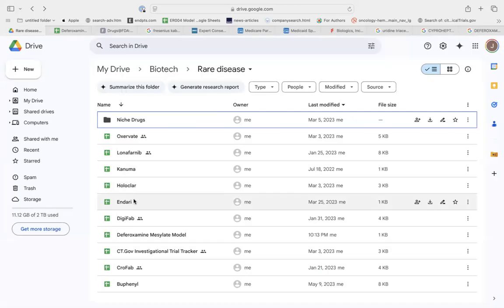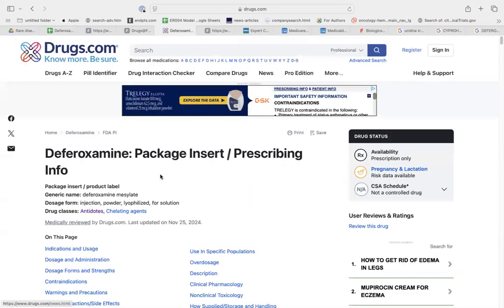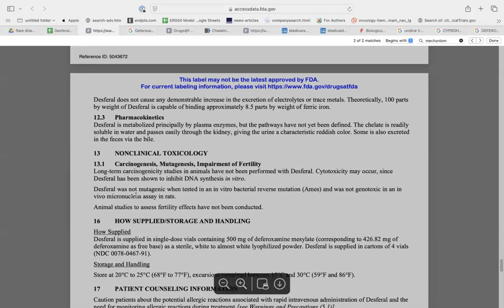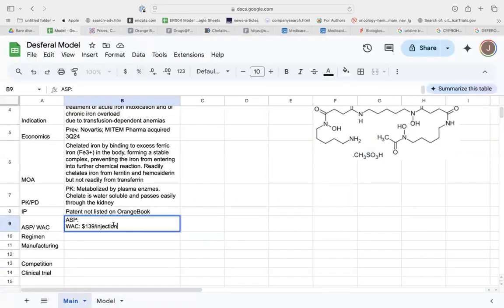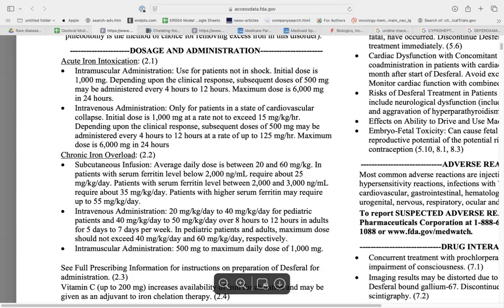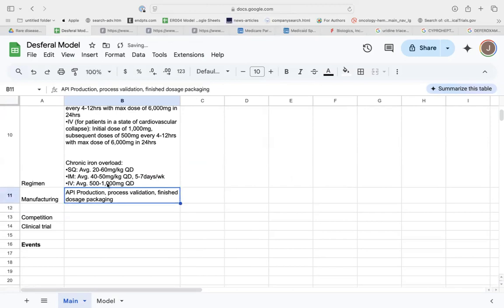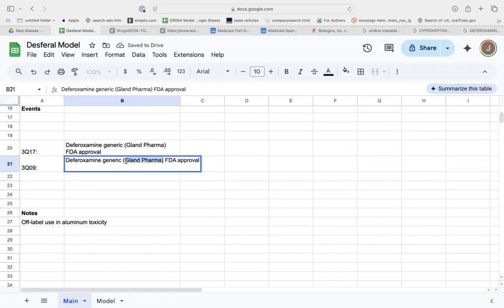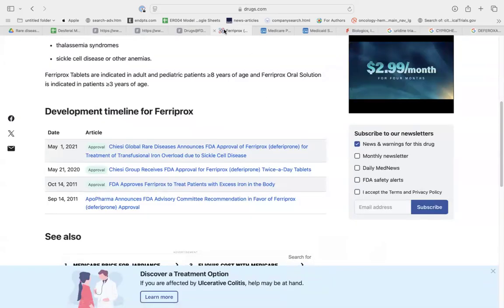Biotech Modeling: Pt.1 - Emergency Drugs (Desferal)